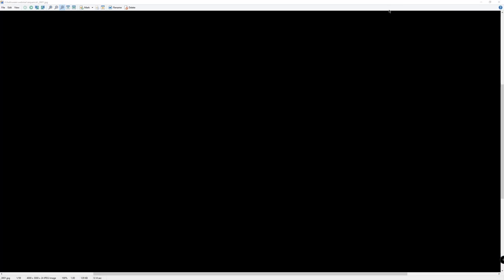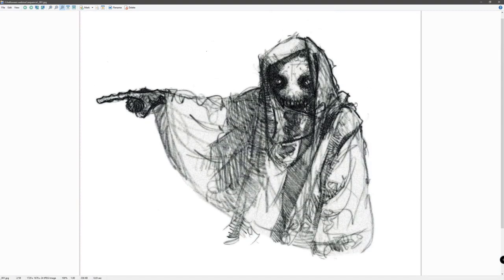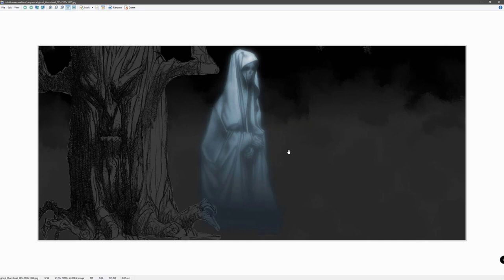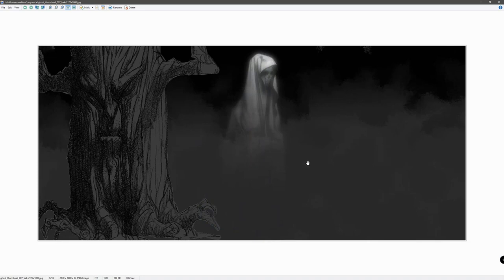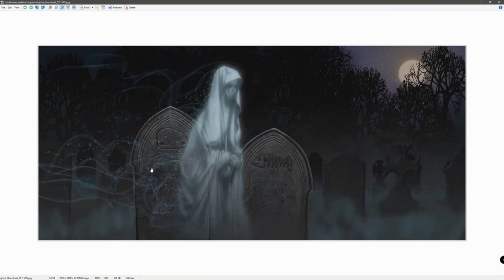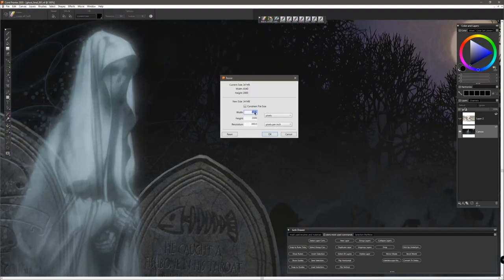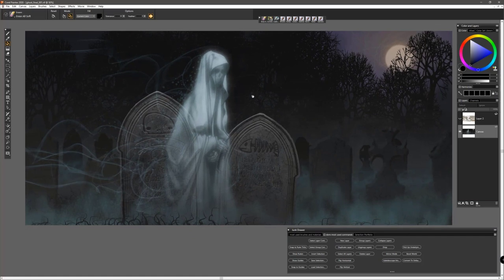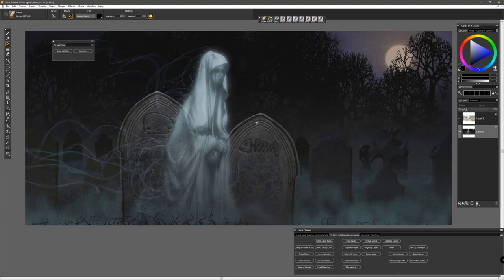Painting an image that will make you scream using Painter 2020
In this webinar, Painter Master Elite Don Seegmiller will show you how he uses Painter 2020 to create a Halloween themed image using the lesser known features of Corel Painter that will save you a ton of time.